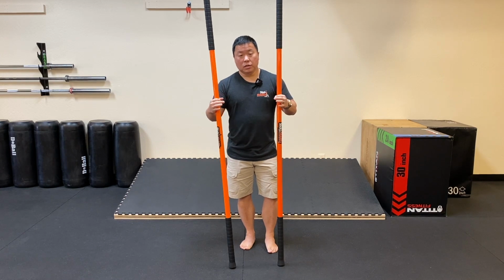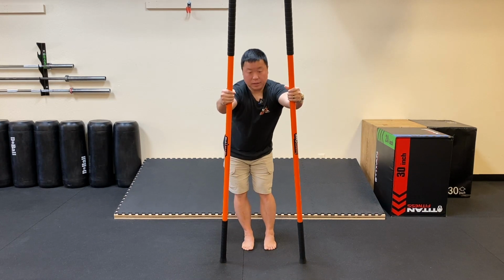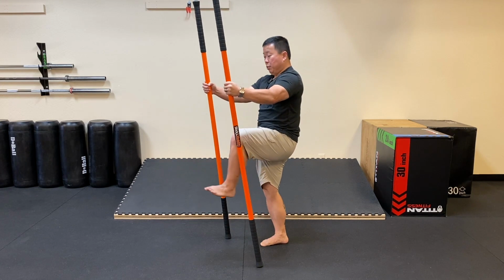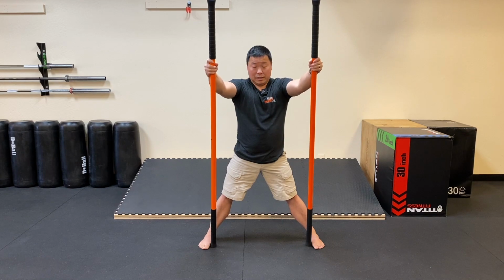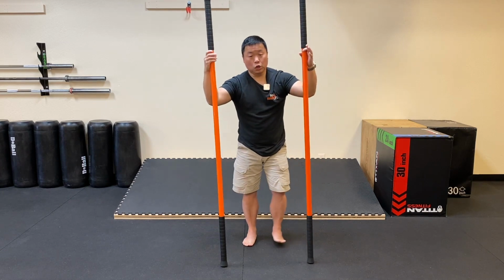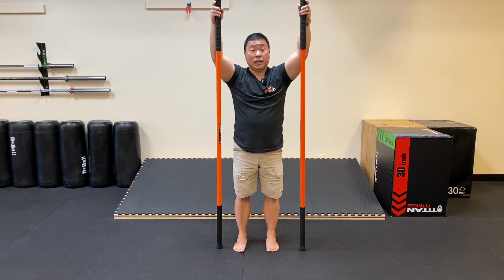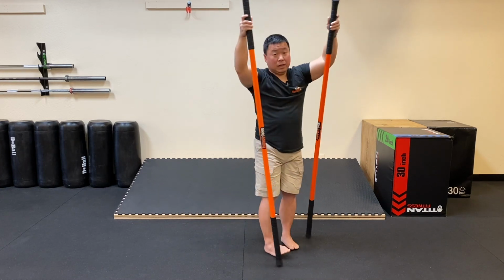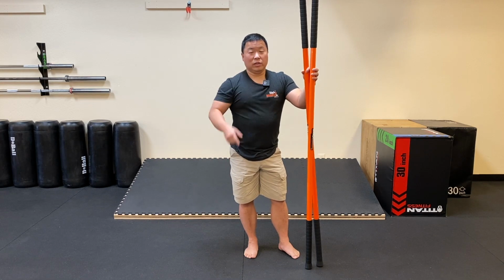Stick Mobility | 9 Min Full Body Workout | 2 Long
Add this 9-minute daily maintenance flow to your daily maintenance routine to get your body moving and grooving! This full-body mobility workout will help get all the fascia lines moving and keep all the joints healthy. You'll need two long sticks (6-7ft) for this workout.

This flow can be done every day for gentle mobility maintenance. It can also be used to alternate days with our more intense 45-minute workouts, or once in the morning and once in the evening as desired to help alleviate stiffness and aches from sports training sessions or sitting at a desk all day.

Exercises covered:
Hinge Pattern @ 0:10
          - Benefits: lengthens posterior line and stretches the glutes and hamstrings
Standing Back Bend @ 1:49
          - Benefits: improves single leg stability and stretches the glutes and hamstrings, erector spinal, and quadriceps
X-Factor Stretch @ 2:50
          - Benefits: stretches the lats, chest, and rib cage
Lateral Lunge variation @ 3:39
          - Benefits: this movement will help establish a stronger lunge, build stronger legs, improves foot function, and stretches the chest
Standing Monkey Hang @ 5:11
          - Benefits: stretches the lats, chest, and rib cage, and strengthens the grip and shoulders
Split Stance Monkey Hang @ 6:37
          - Benefits: stretches the lats, chest, and rib cage, mobilizes the shoulder capsule, strengthens the grip and shoulder, and helps teach scapular control